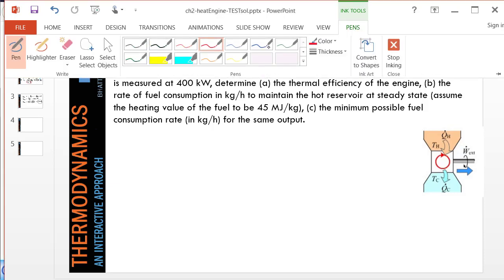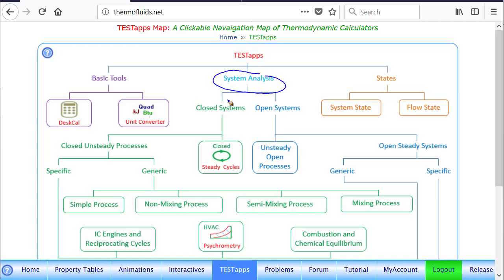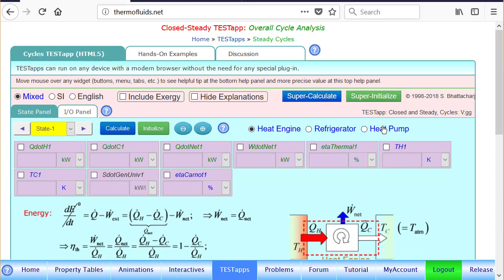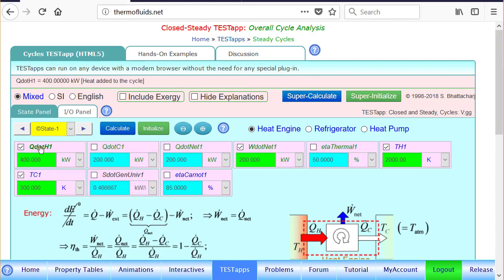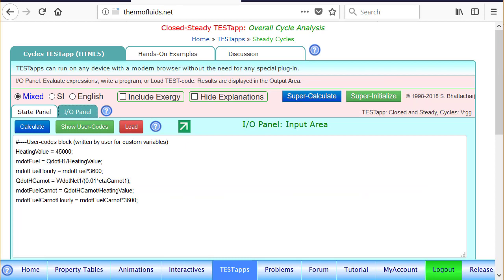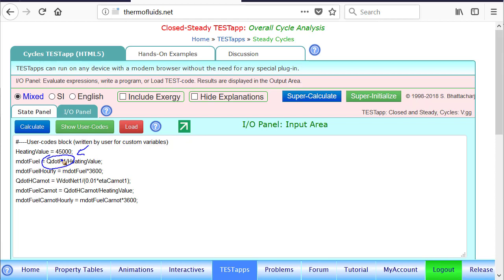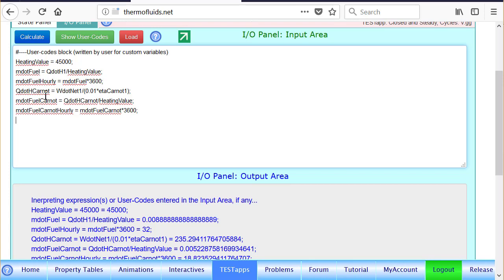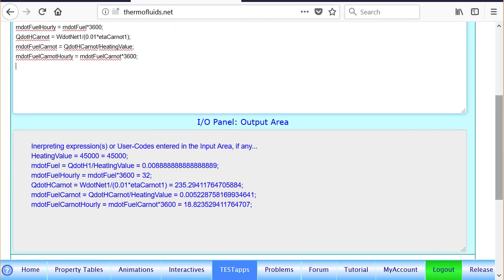ch2-heatEngine-TESTsol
Evaluate fuel consumption in a refrigeration cycle using the online thermodynamic calculators called TESTapps from thermofluids.net